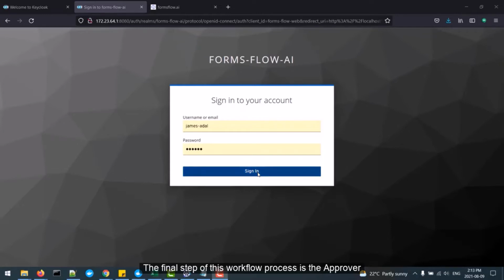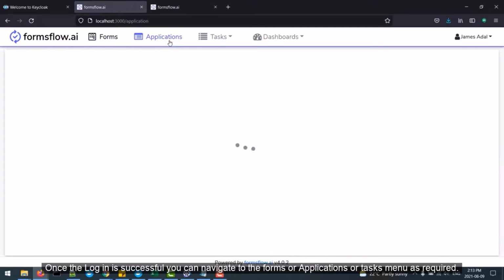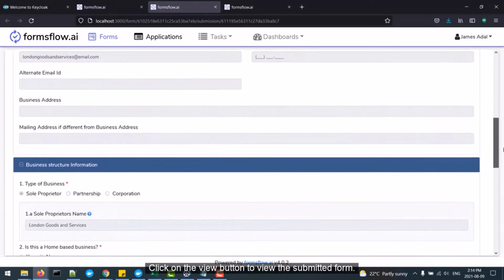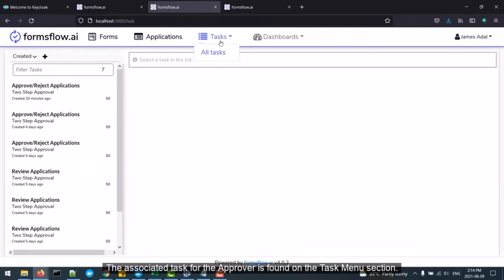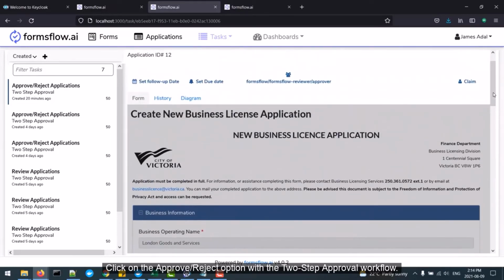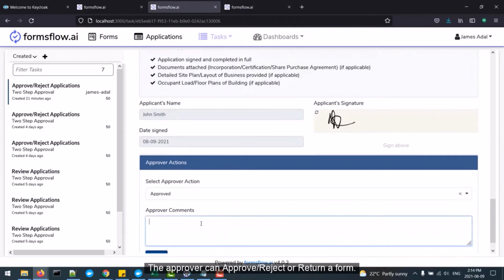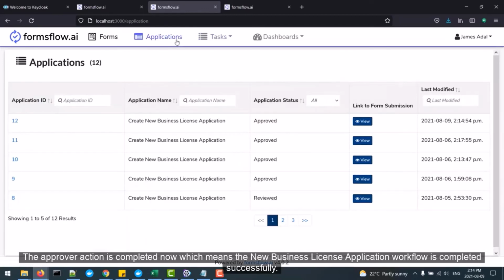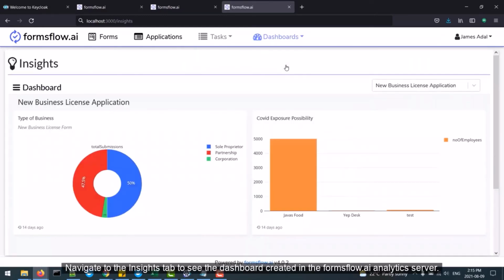How To Approve a Form in a 2 Step Approval Workflow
For the final step of the 2-step approval workflow, the Approver must login with a valid user ID and submit their review.

Once the Approver is logged into formsflow.ai, they will have access to a dashboard similar to the Clerk. They can see on the left hand side the tasks that are available for review. Once they click on a task, the application will appear in front of them but greyed out.

Upon claiming the form, the Approver can fill the form and submit the review with feedback. The Approver is the final step of the 2-Step approval process, and upon their approval, the application form has been processed.

 The Approver can then access analytics dashboards that can display qualitative data pulled from the form, or quantitative data about the form submissions. Data such as how many submissions are in the system, or how many types of an applicant there are and more can be configured and displayed here.